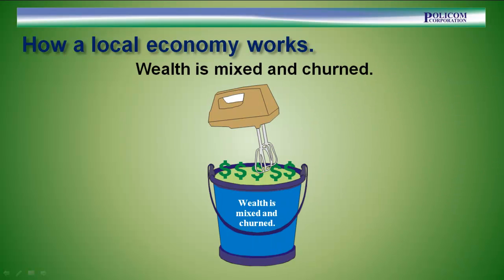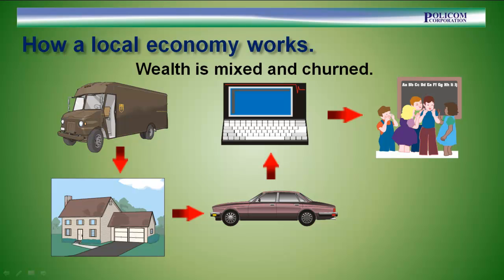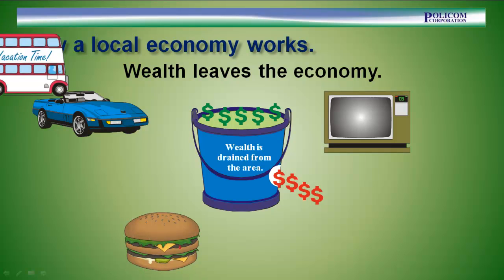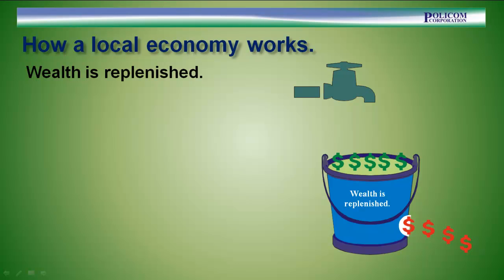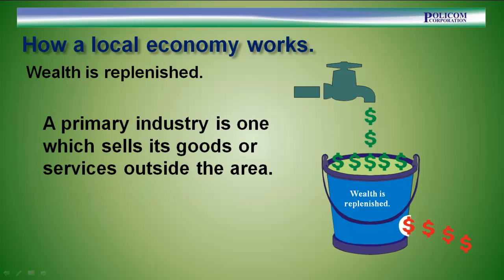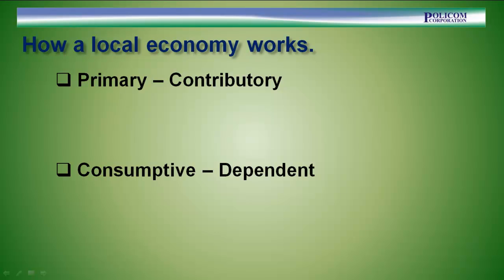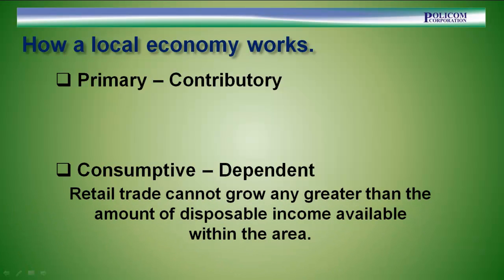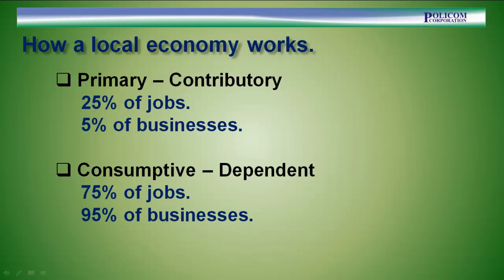Program 2 - How a local economy works.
A local economy will grow or decline in direct proportion to the amount of money flowing into the area.